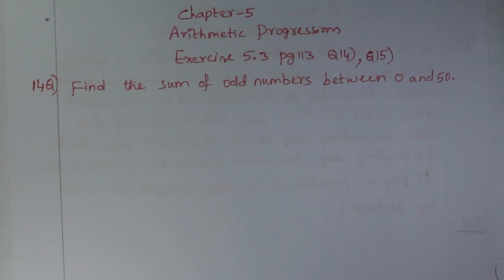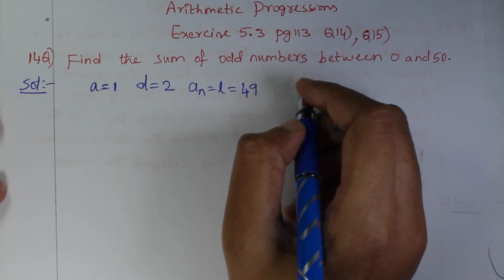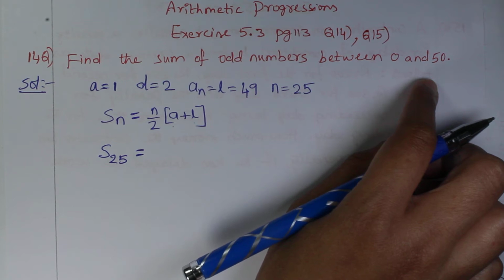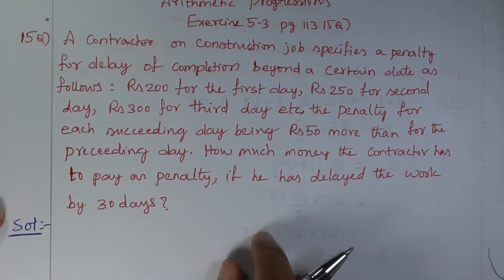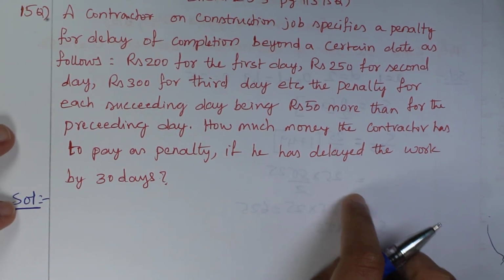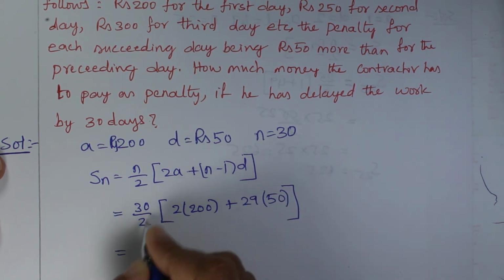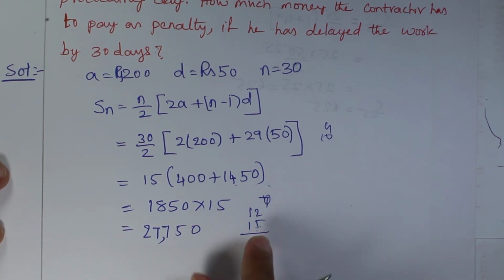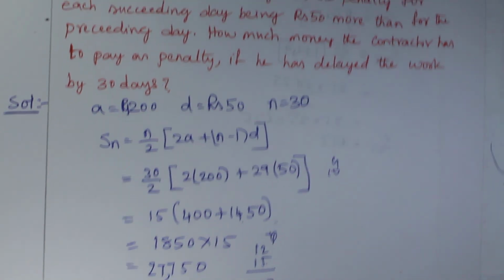NCERT Maths Class 10 Chapter 5 Arithmetic Progressions Exercise 5.3 Q 14&15